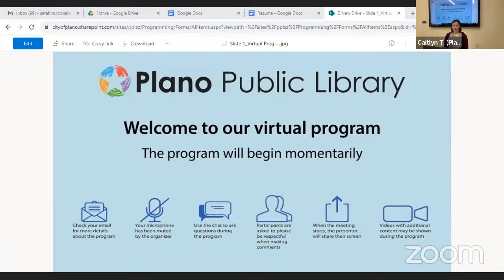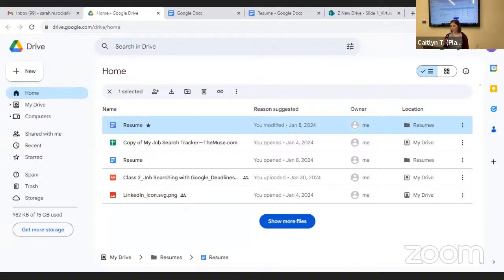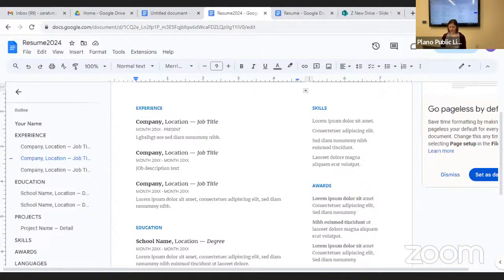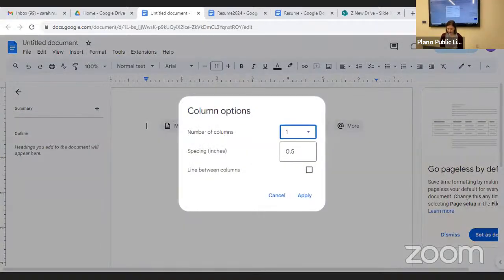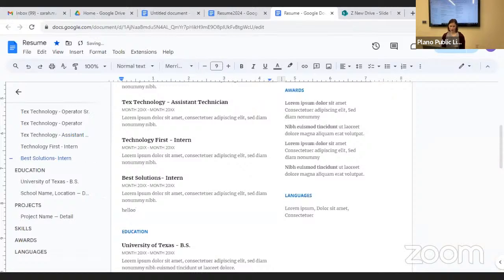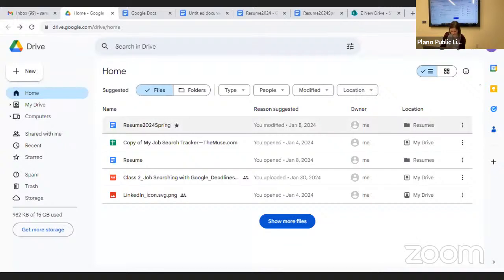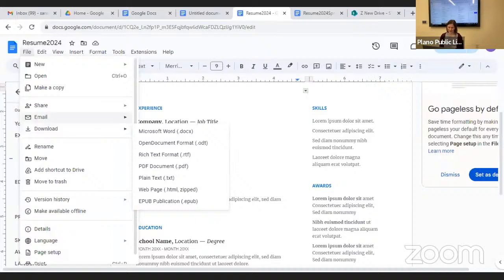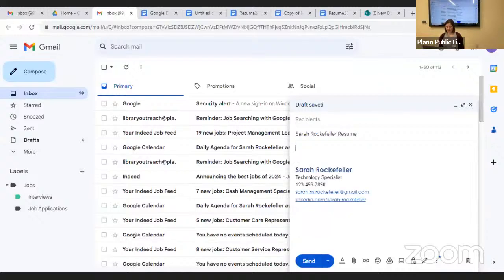Job Searching with Google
Overwhelmed by your job search? Learn how to use tools from the free Google Workspace to organize documents, create resumes and track your job search. Sign up for a free Google account to follow along with the class.s